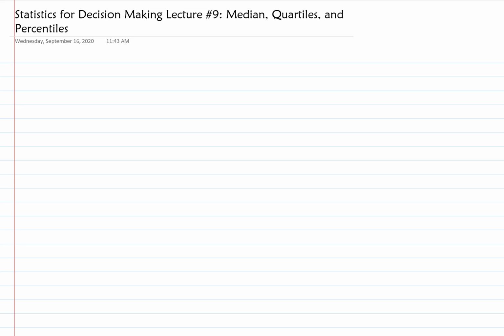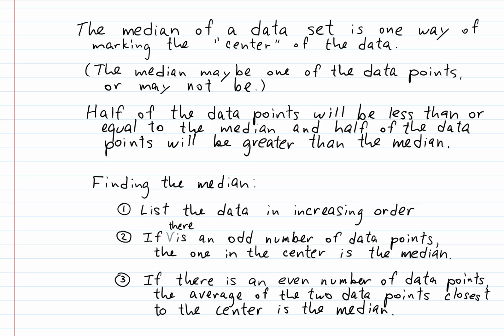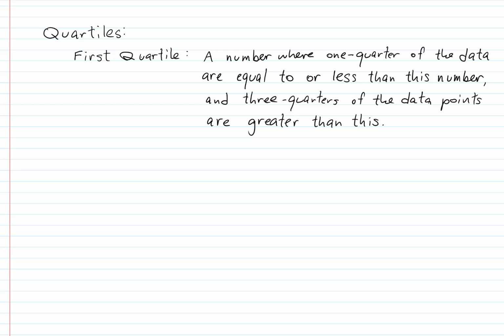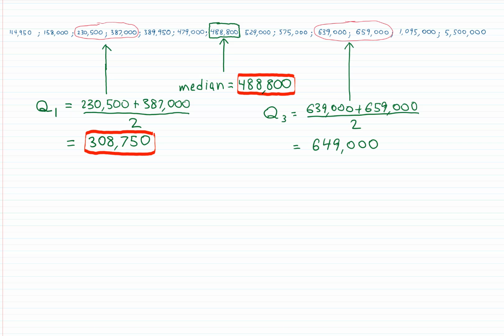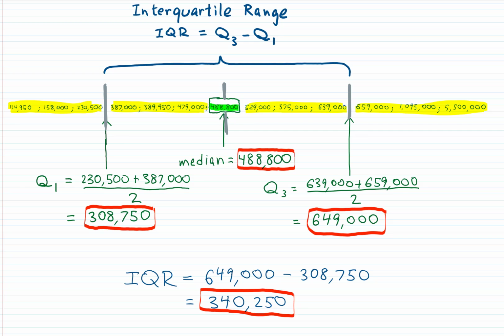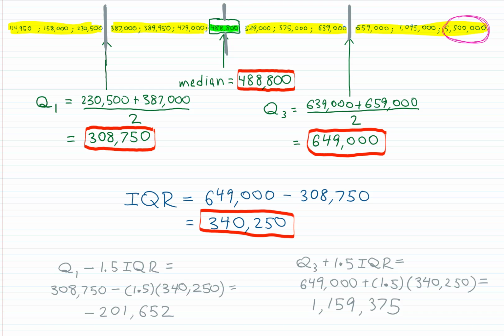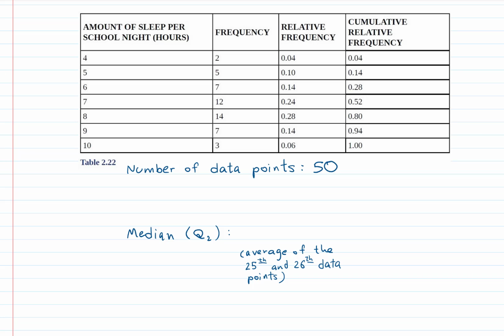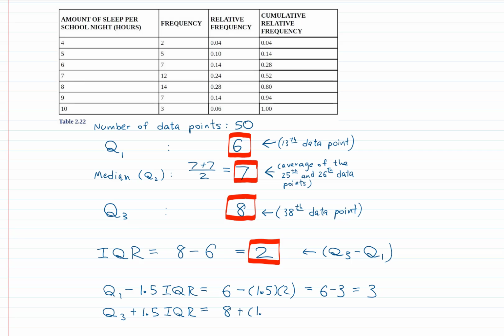Statistics for Decision Making Lecture 9 Median and Quartiles